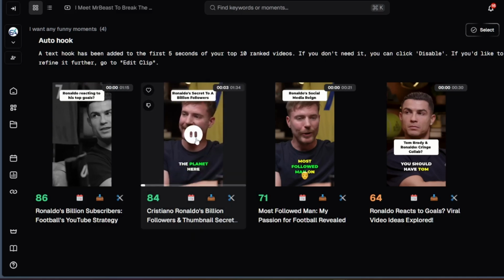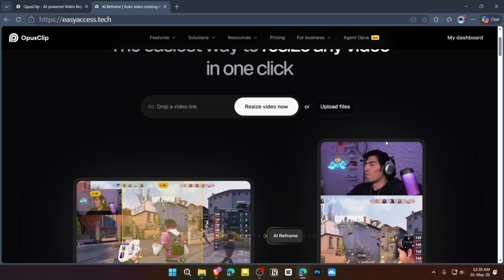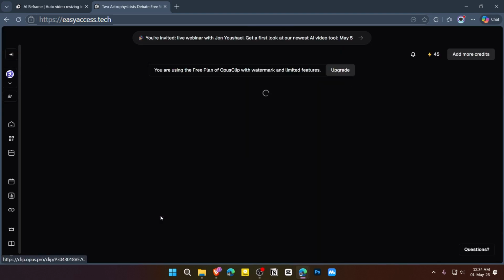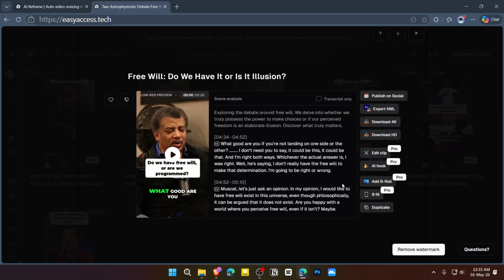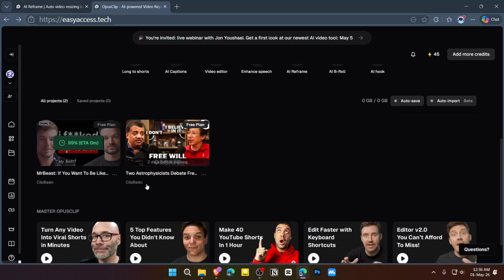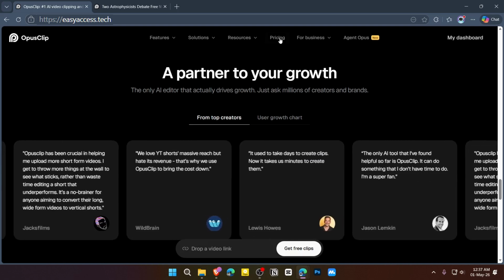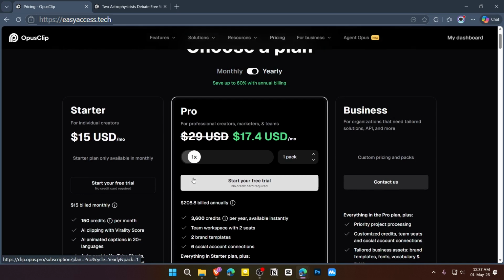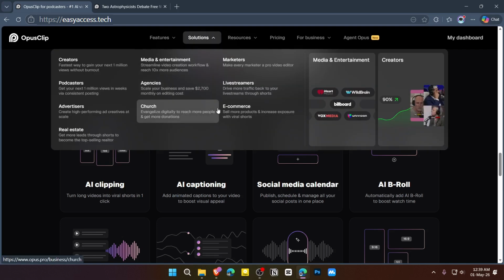Opus Clip Review (2026) | Turn Long Videos Into Shorts